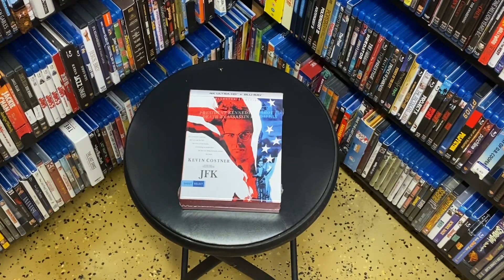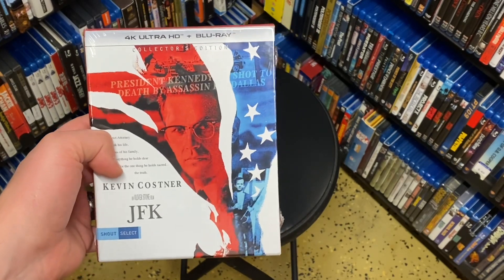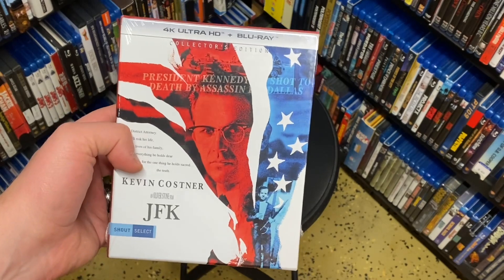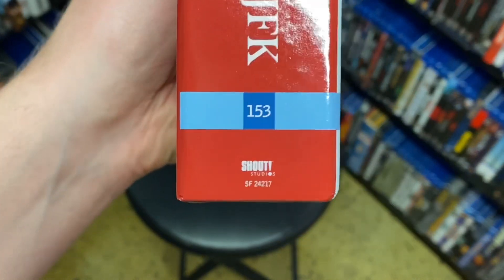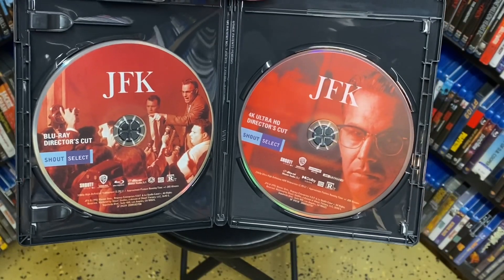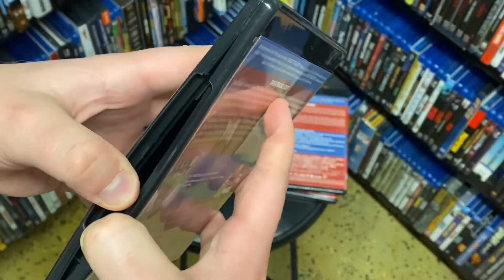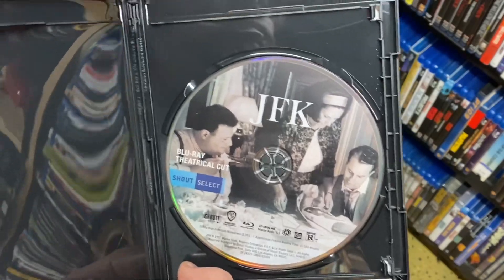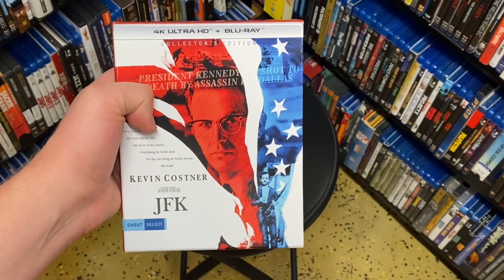JFK (1991) SHOUT STUDIOS BLU-RAY UNBOXING | TDC 449